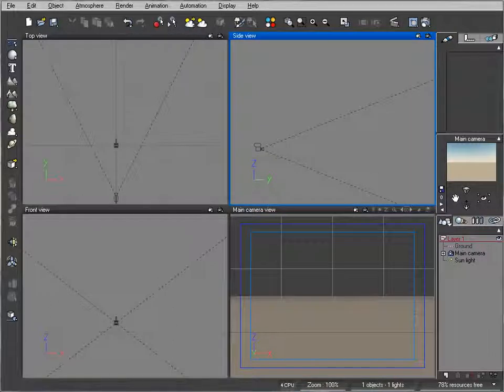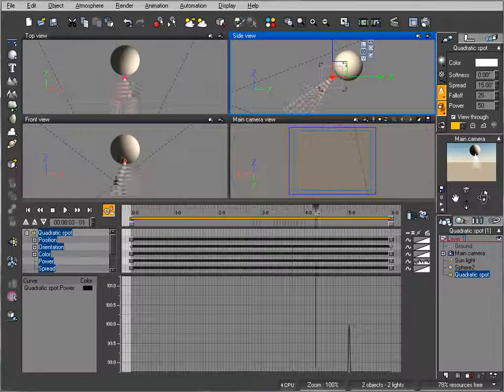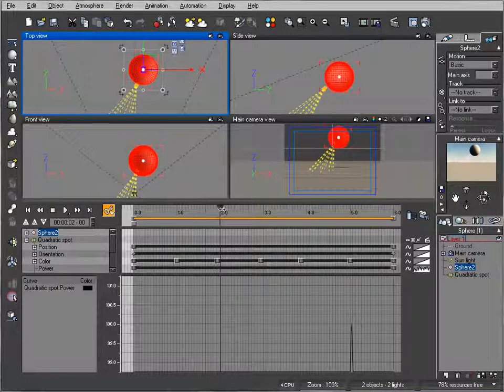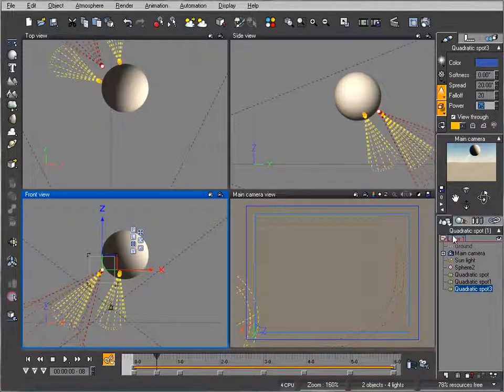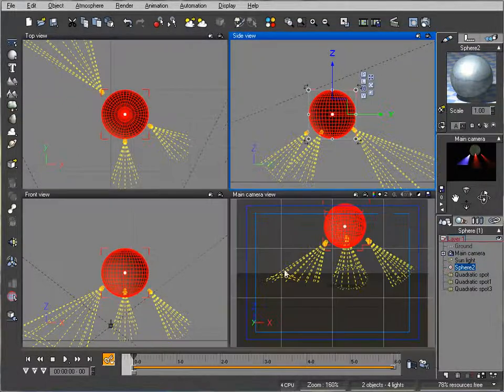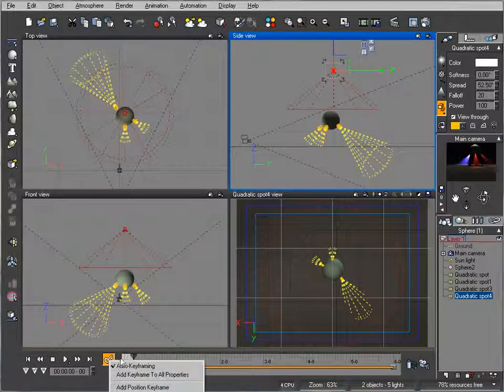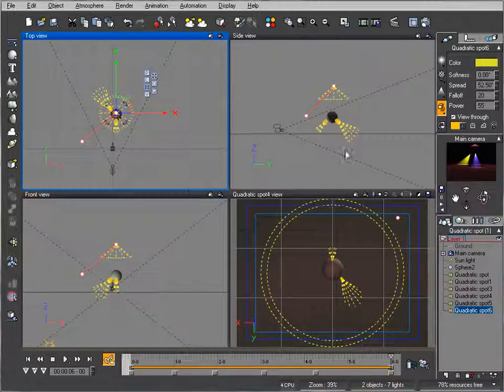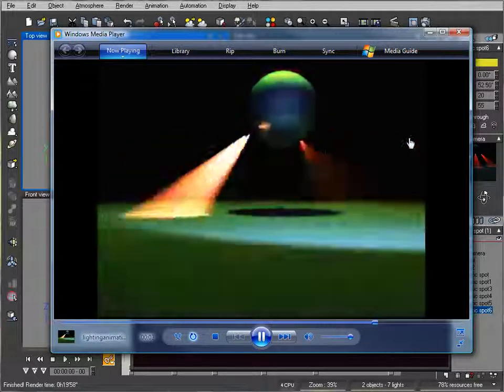Animating lights. Lighting in Vue [lv]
Creating a disco ball, animating lights' positions, and animating lights' color and power.